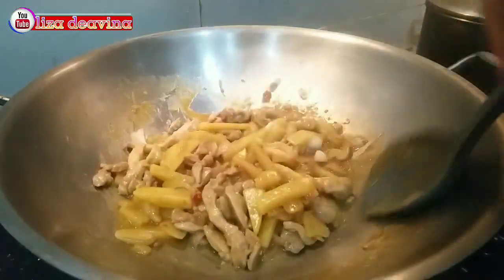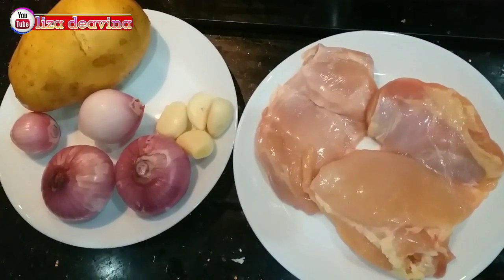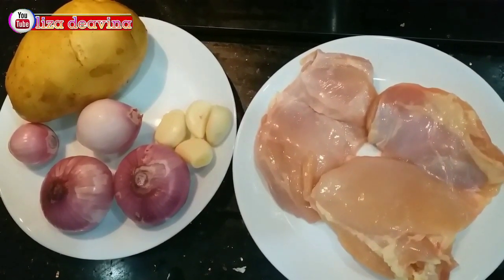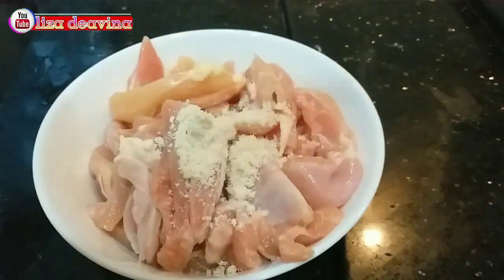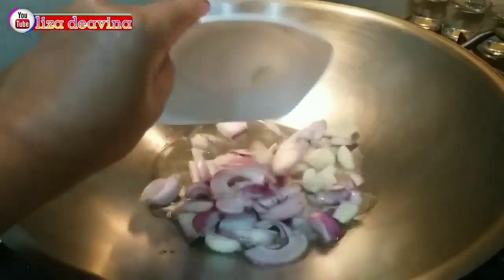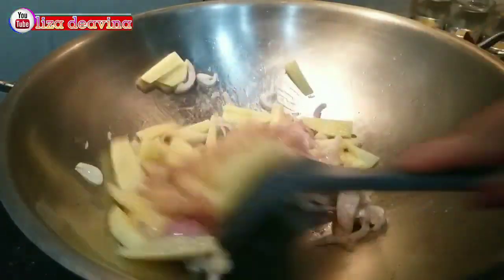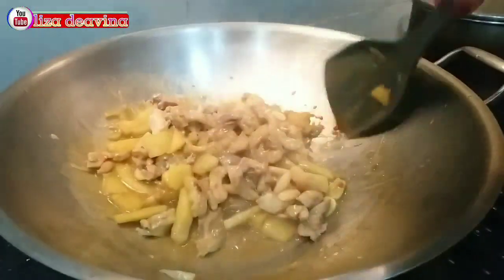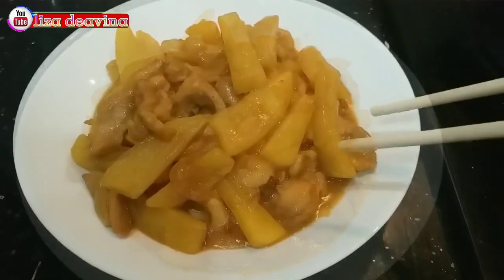Masak Kilat 10 Menit‼️Ayam Kentang Masak Kecap Super Lezat,BIKIN NAGIH⁉️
Divideoku ini saya mau membagikan resep cara masak ayam kentang masak kecap Super Mudah dan gampang enak menu sederhaha sehari hari pastinya bikin Nagih

Bahan
1buah kentang /secukupnya
1lembar ayam Fillet
4 siung bawang merah
4 siung bawang putih
minyak sayur secukupnya
air secukupnya

Marinasi ayam
1sdt kaldu ayam
1sdt tepung maizena
1sdt lada putih bubuk
1sdt kecap asin

Bumbu tumis
1sdt kaldu ayam
1/2 sdt garam
4 sdm saus cabe
2 sdm kecap Manis

Selamat Mencoba